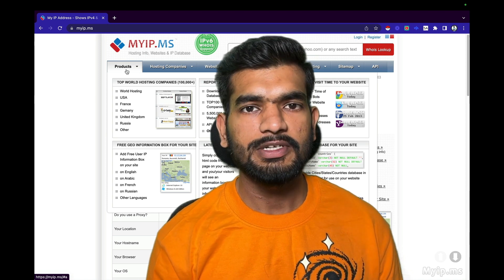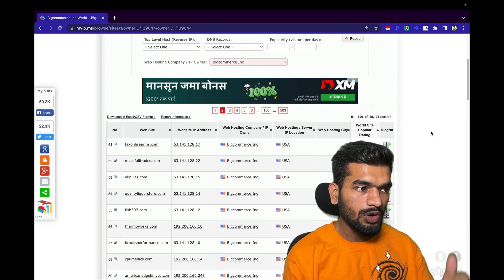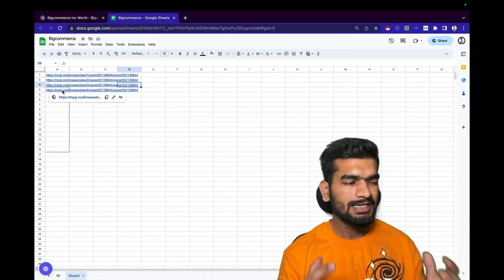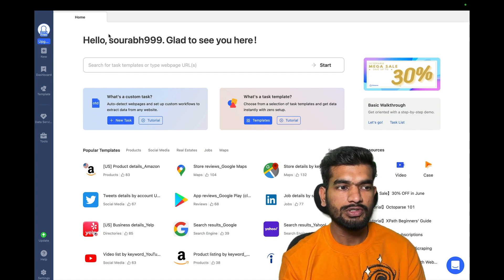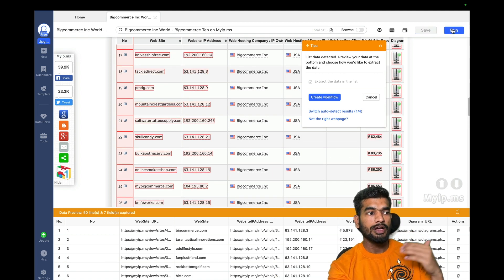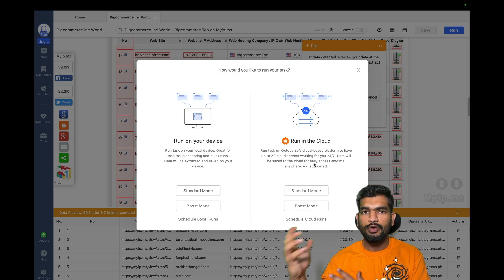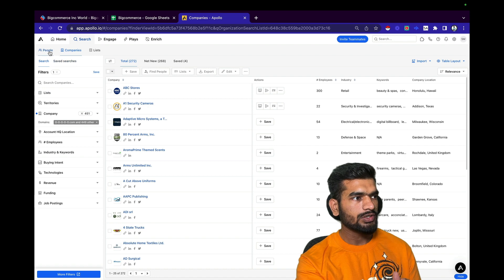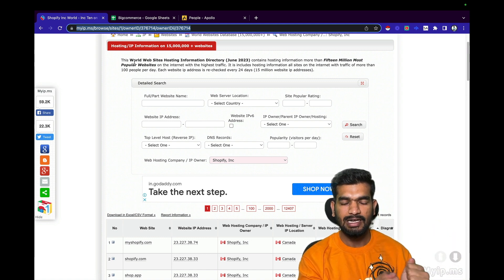Unlock Unlimited Ecommerce Leads: Step-By-Step Guide to Massive Outreach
In this comprehensive tutorial, we uncover the secret strategies for uncovering unlimited Ecommerce leads. If you provide services to Ecommerce stores or businesses, this step-by-step guide will arm you with all the necessary knowledge to generate a massive number of leads and convert them into sales.

We begin by exploring how to find a list of URLs of Ecommerce stores built on various platforms such as Shopify, BigCommerce. We then delve into scrapping these websites and extracting the vital information you need to connect with decision-makers in these companies using Apollo.

Not only will we teach you how to find leads, but we will also show you how to create buckets of leads for better segmentation and personalization of your emails, leading to higher conversions with fewer emails.

But that's not all, we will walk you through the process of using Octoparse, a tool that enables you to automate and speed up data extraction. Then, we'll demonstrate how to transform the raw URLs into a verified list of decision-makers.

TIMESTAMPS:

00:00 Introduction
01:57 List of Shopify stores
04:10 Scraping myip.ms
10:15 Finding Decision Makers & Segmenting list
13:29 Conclusion

If you want us to book more meetings for your company, book a time from here: